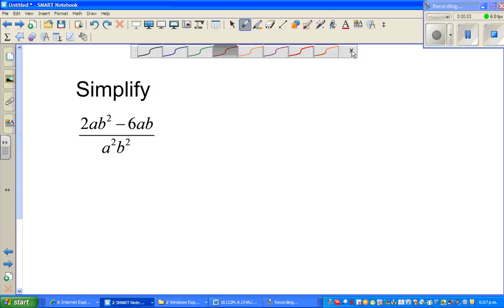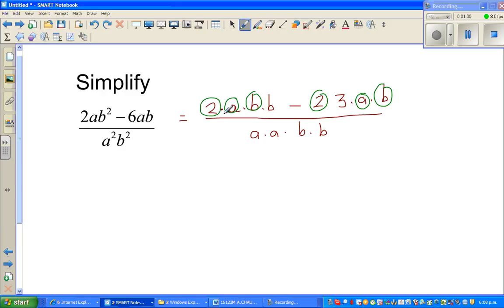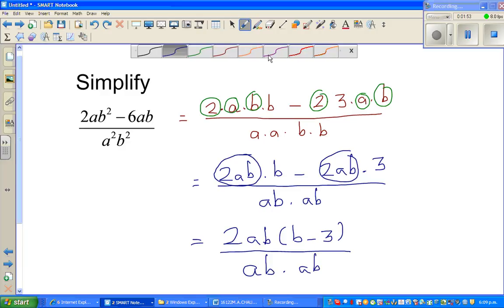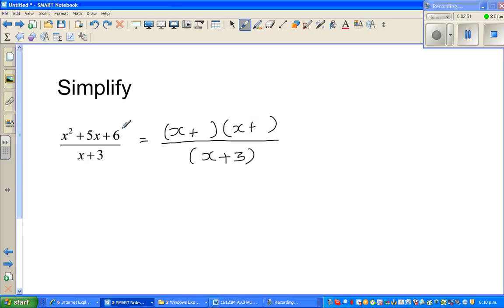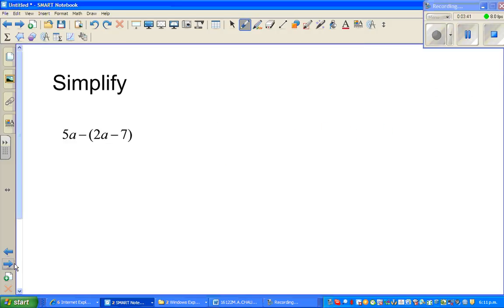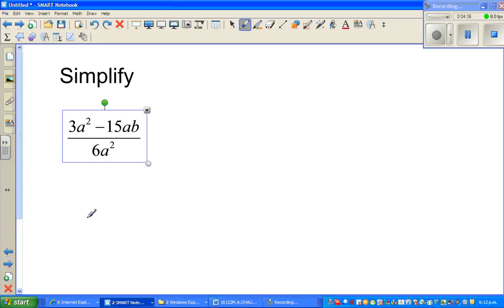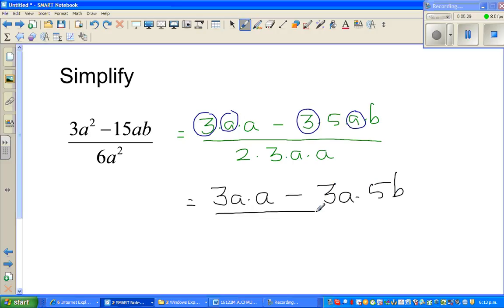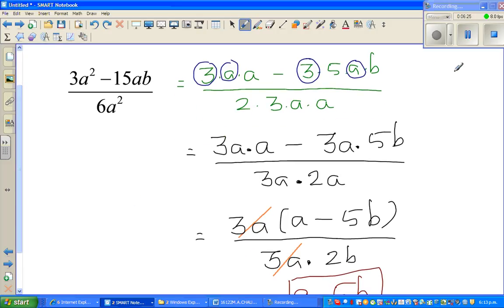Simplifying algebraic expressions